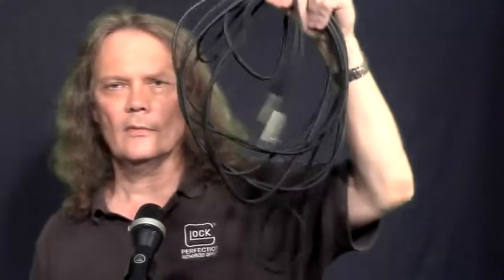Sound Advice - Broken Cables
A recommendation for a useful tool to check for the most common problem you're likely to experience with your live sound system.

You can build a cable checker that uses your mixers phantom power, here's my earlier video:

Here is a device that is similar to the one demonstrated in this video: